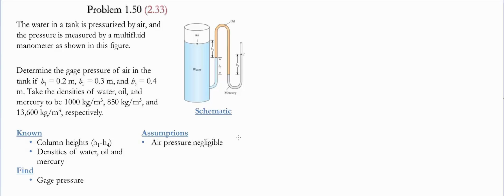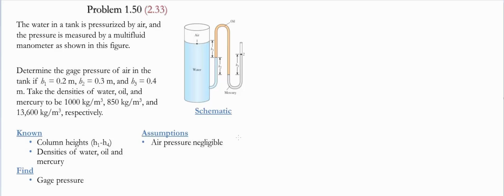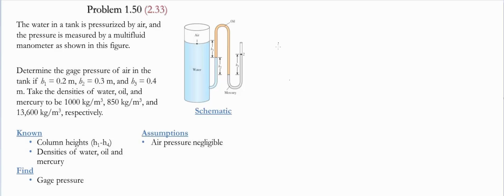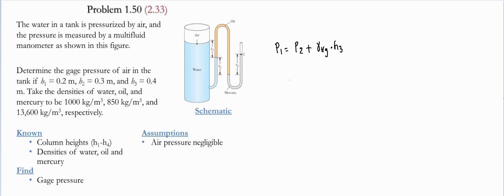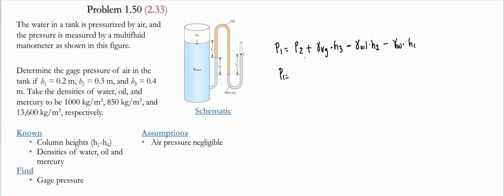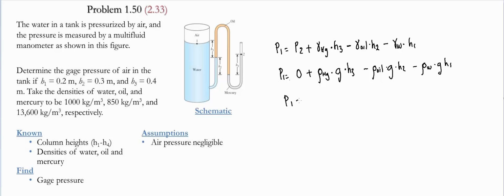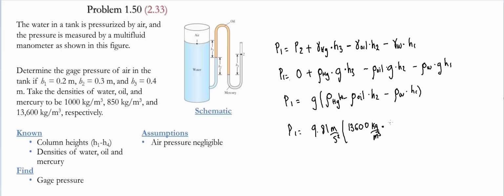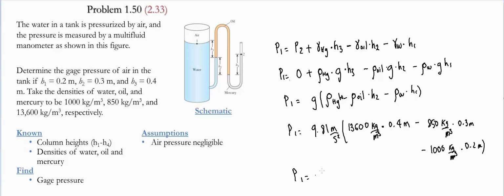Problem 1.50 (2.33)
Problem from:
- Thermodynamics: An Engineering Approach 8th Edition by Michael A. Boles and Yungus A. Cengel (Black number)
- Fundamentals of Thermal-Fluid Sciences 5th Edition by Yungus A. Cengel, John M. Cimbala and Robert H. Turner (Red Number)